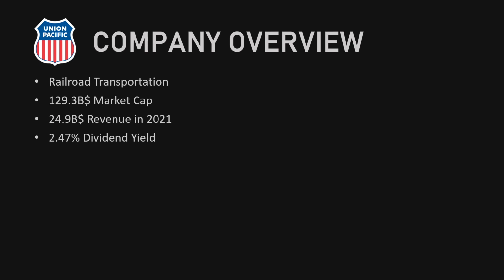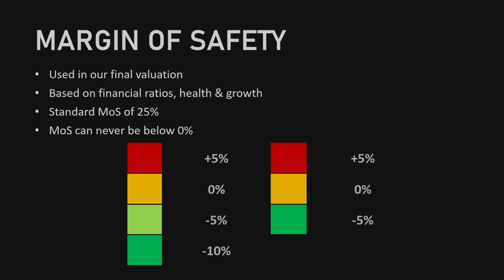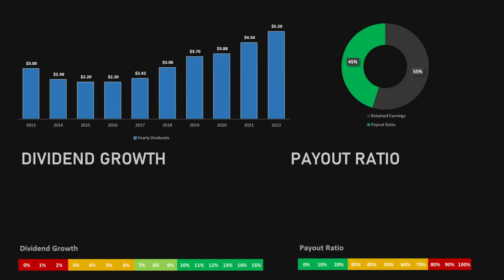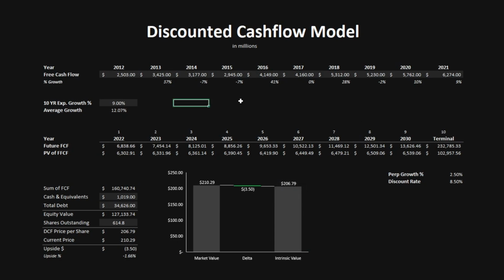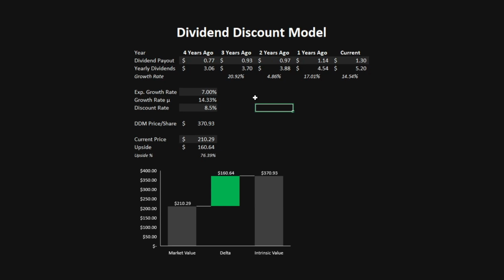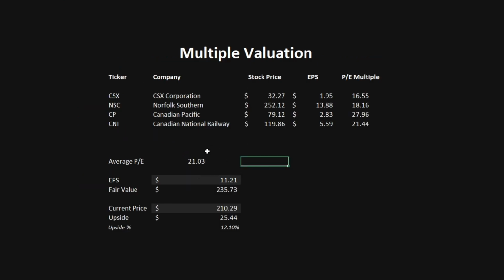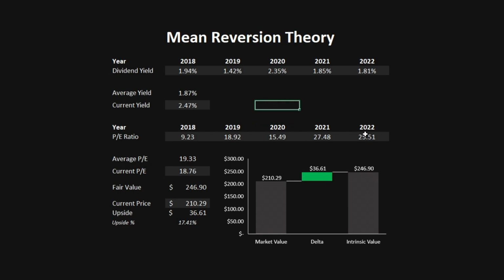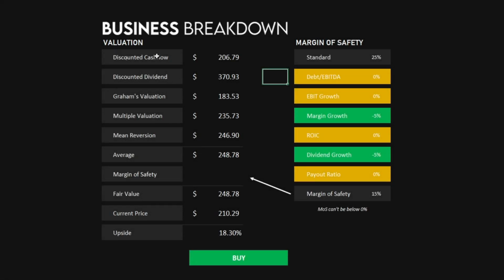Union Pacific (UNP) Stock Analysis: Is It a Buy or a Sell? | Dividend Investing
Today we will be looking at Union Pacific $UNP. Is it good value right now or not? Let's find out!

0:00 Introduction
1:25 Margin of Safety
2:08 Key Ratios/Metrics
3:37 Discounted Cashflow Model
4:37 Discounted Dividend Model
5:14 Graham's Revised Valuation
5:47 Multiple Valuation
6:22 Mean Reversion Theory
7:24 Conclusion